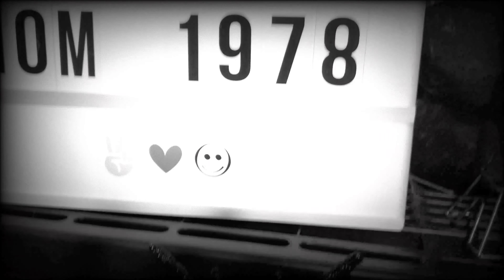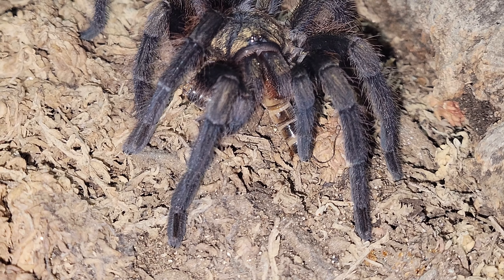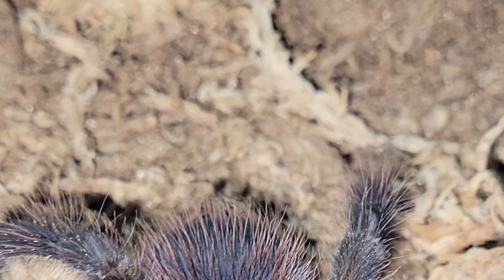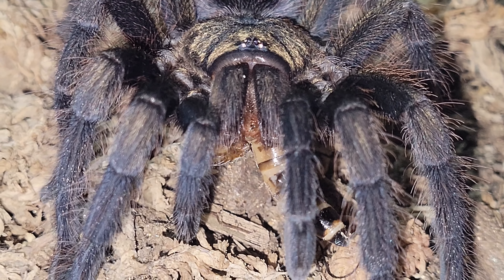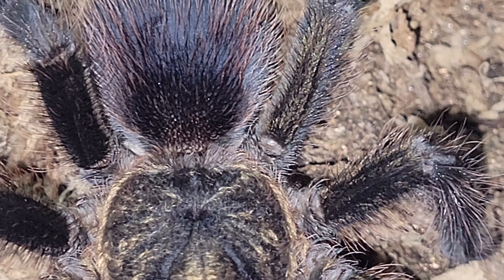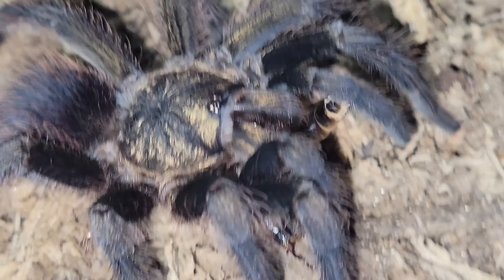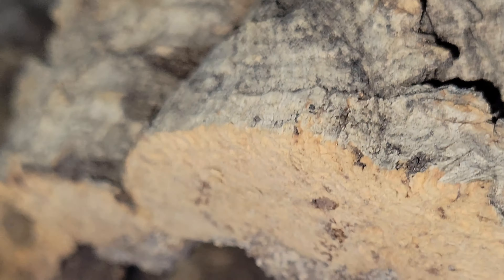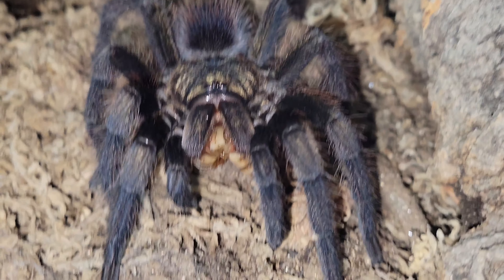Phormictopus Cancerides general information and a close-up look, haitian brown